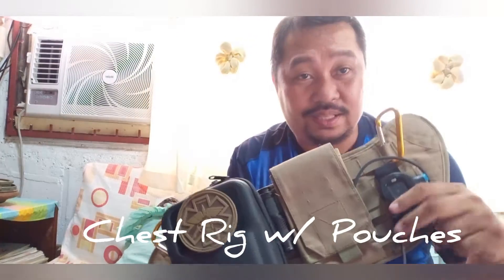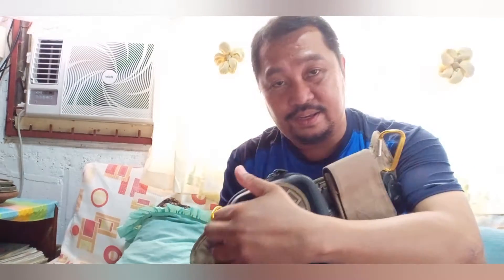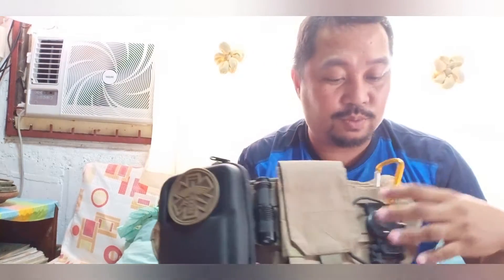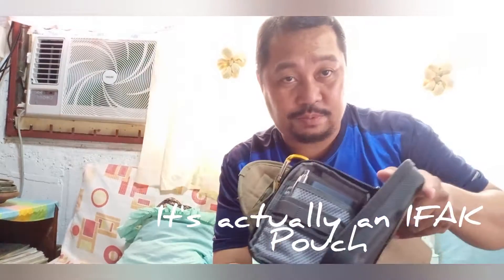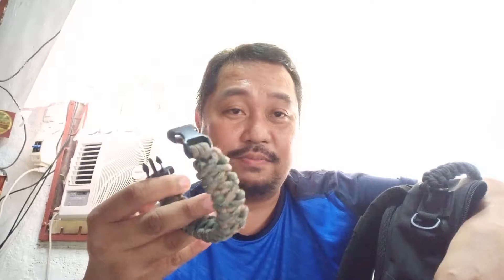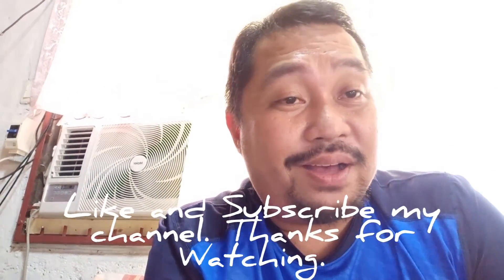How to pack for an International Travel including Tips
Episode 13 Tactical Sunday